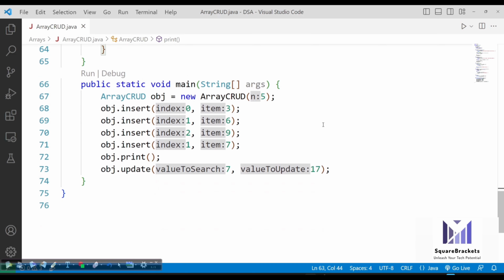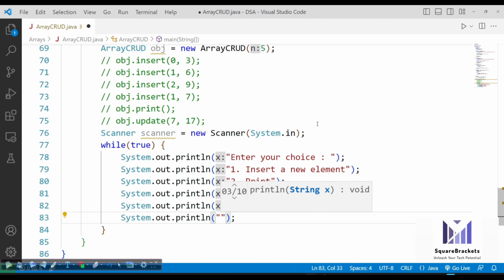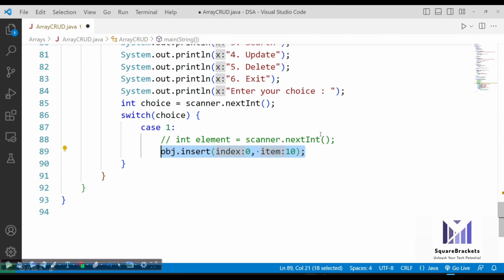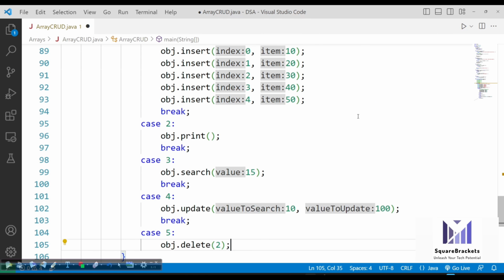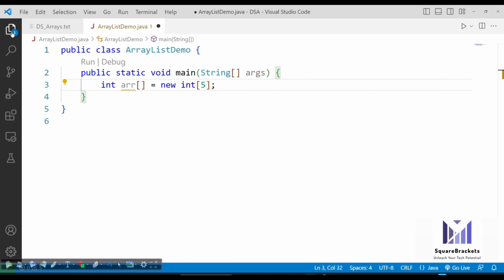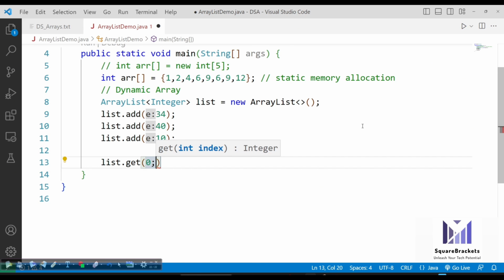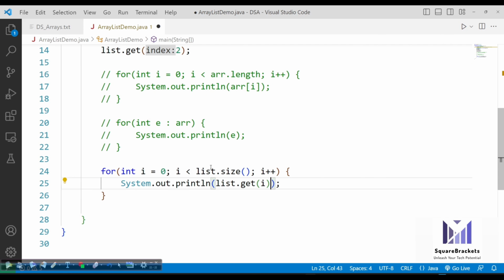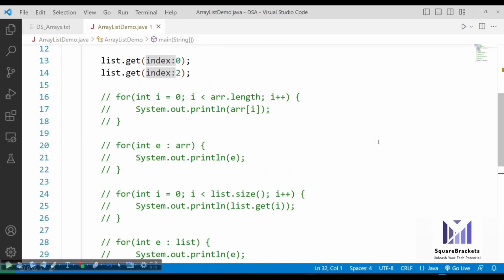Array vs ArrayList | Day 2 | 100 days of DSA with JAVA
In this video, we will understand the difference between Array and ArrayList in Java and also learn how CRUD operations work with a practical example.

Arrays and ArrayLists are both used to store multiple values, but they work differently. In this video, we will compare them step by step and understand when to use Array and when to use ArrayList.

We will cover:

✅ Array vs ArrayList
✅ Key differences between Array and ArrayList
✅ When to use Array
✅ When to use ArrayList
✅ CRUD operations in Java
✅ Create, Read, Update, Delete example
✅ Practical Java implementation
✅ Beginner-friendly explanation

This video is part of the 100 Days of DSA with Java – Placement Preparation Series.

If you are preparing for placements, coding interviews, or learning Java DSA from basics, follow this series step by step.